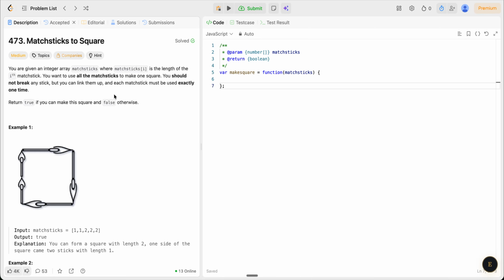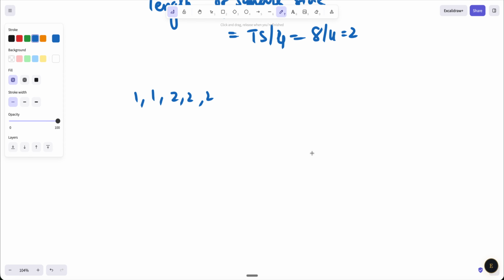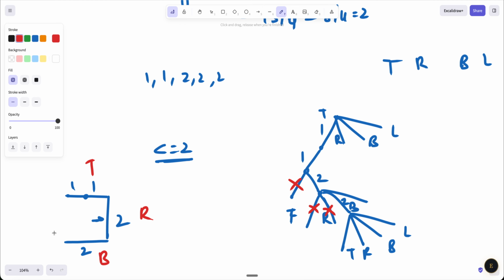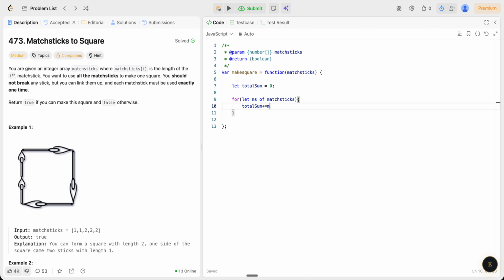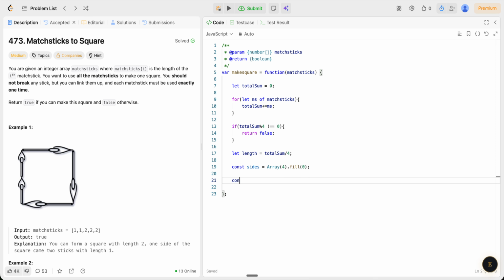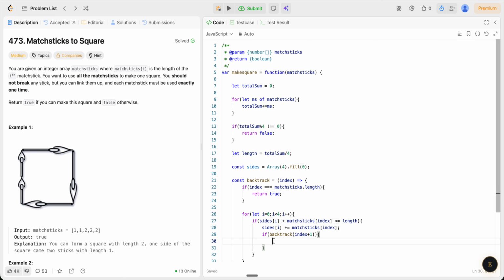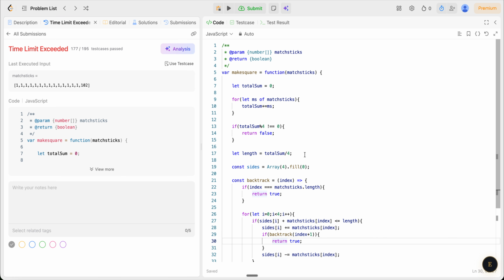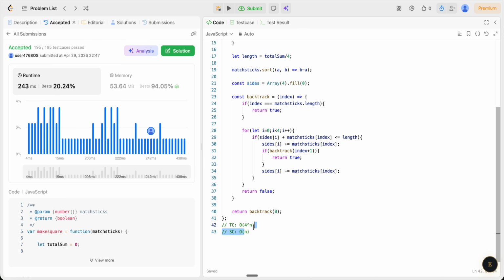Matchsticks to Square | Backtracking + Pruning | JavaScript | LeetCode 473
📝 Description:
🔥 Day 96 of my LeetCode Daily Challenge! In this problem, I solve LeetCode 473 - Matchsticks to Square using Backtracking with pruning in JavaScript.

This is a classic recursion + backtracking problem where we need to determine if we can form a square using all given matchsticks.

🧠 Key Idea:
A square has 4 equal sides
So, total sum of matchsticks must be divisible by 4
We try to assign each matchstick to one of the 4 sides such that:

Each side’s length becomes exactly totalSum / 4

⚡ Approach:
Calculate total sum
If not divisible by 4 → return false
Sort matchsticks in descending order (important optimization 🚀)
Use backtracking:
Try placing each matchstick on any of the 4 sides
Only proceed if it doesn’t exceed target length
Backtrack if it doesn’t lead to solution

🚀 Why sorting helps:
Placing larger matchsticks first helps fail early, reducing unnecessary recursion.

✅ Complexity:
Time Complexity: O(4ⁿ) (backtracking worst case)
O(n log n) for sorting
Space Complexity: O(n) (recursion stack)

📚 In this video, you will learn:
How to solve partition problems using backtracking
How to divide elements into equal subsets
How pruning improves performance
Why sorting helps in recursion problems
A common pattern for subset / partition problems